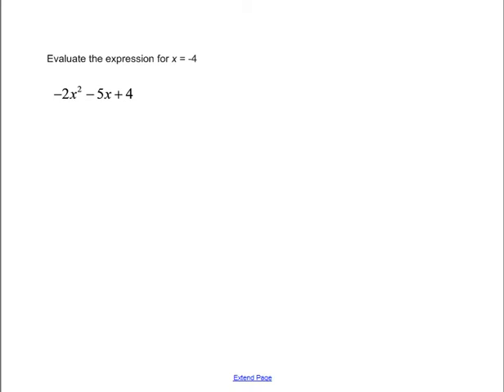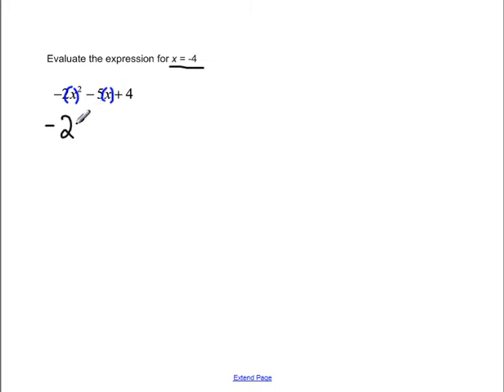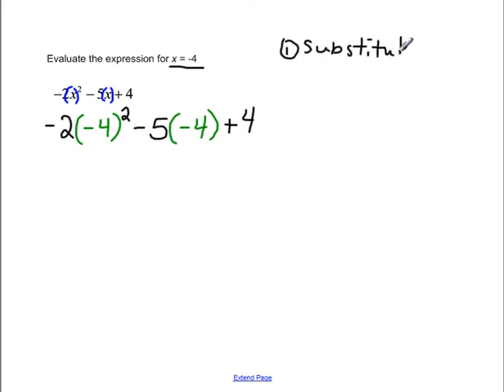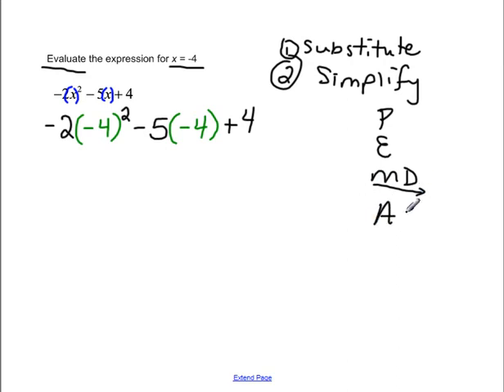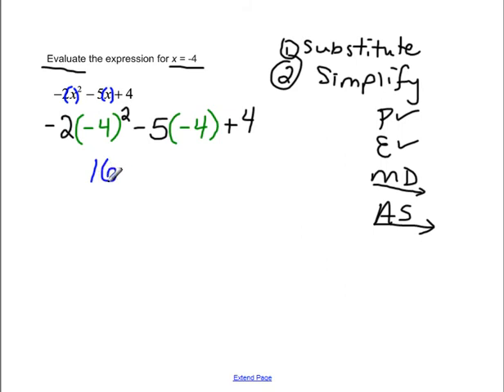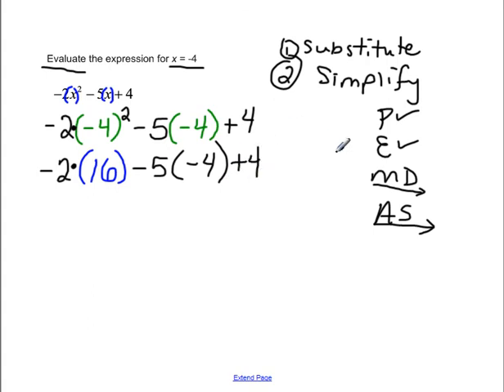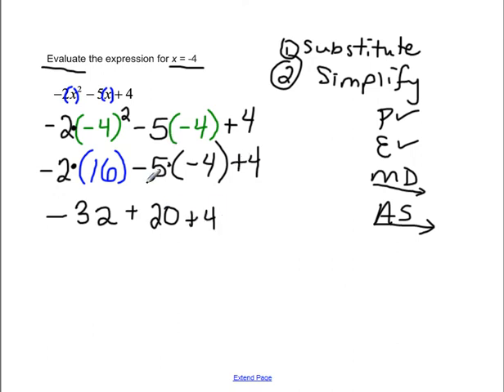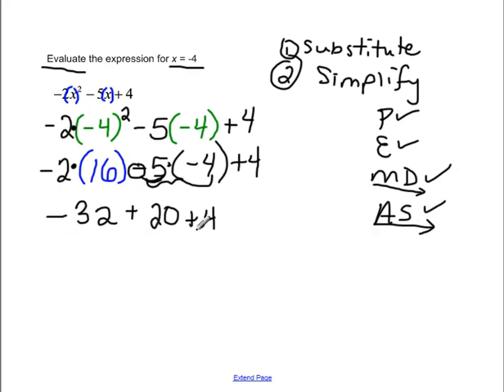Evaluate an expression for a value of x